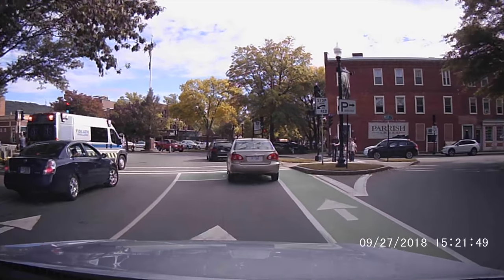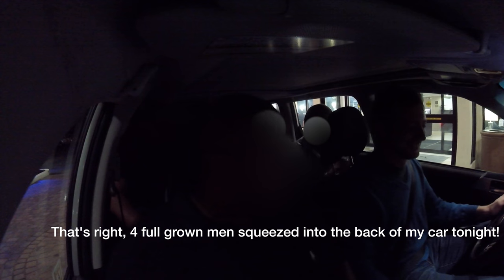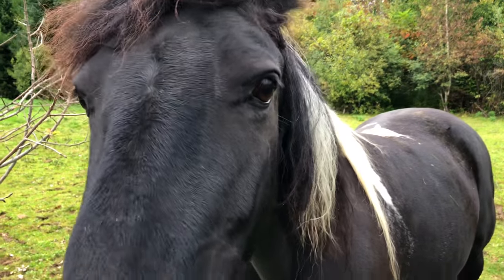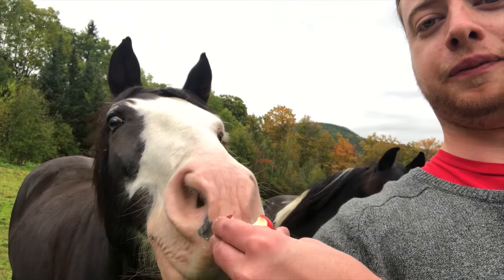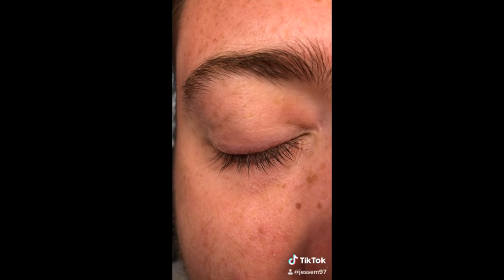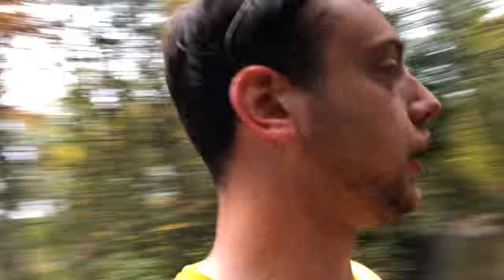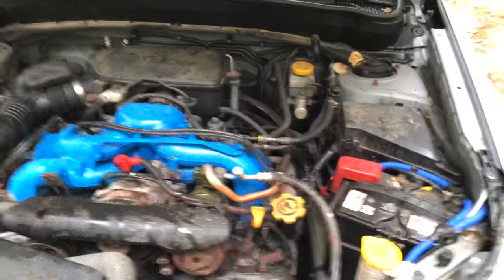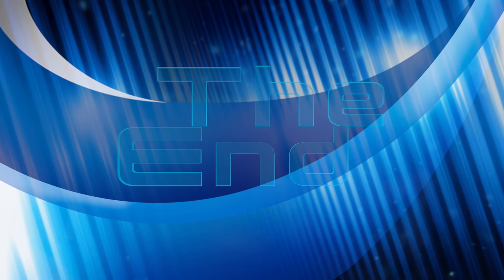Ambulance Crash! Vlog #110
In this vlog I measure stuff with my phone, talk to a skunk, do some tik tok videos, and much more! Enjoy!